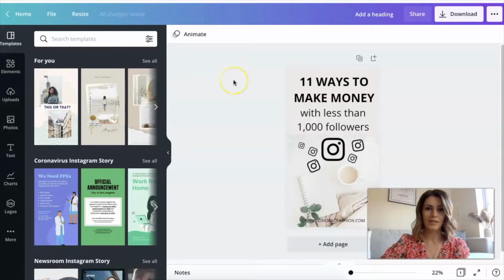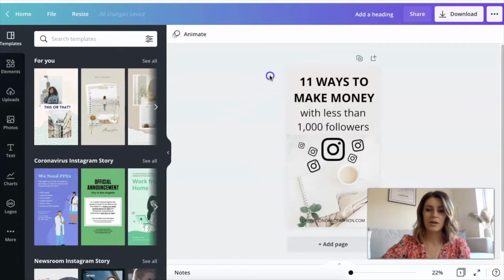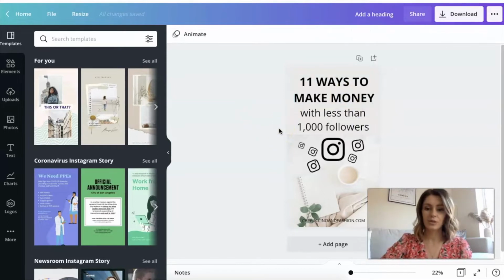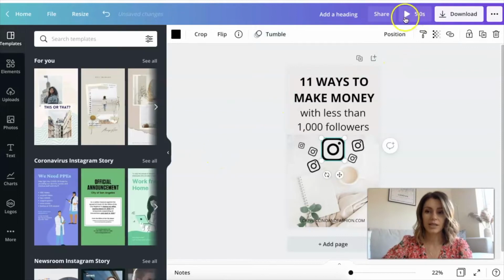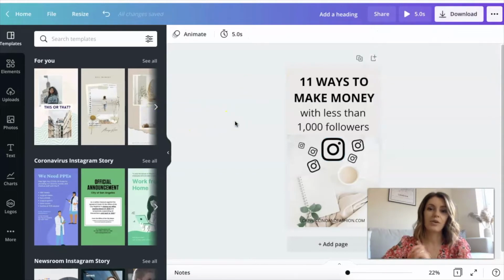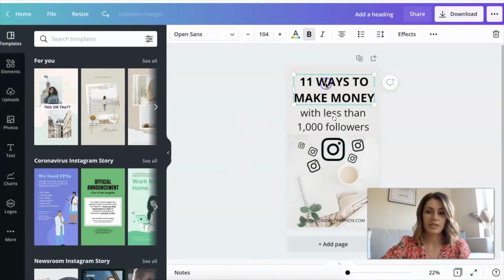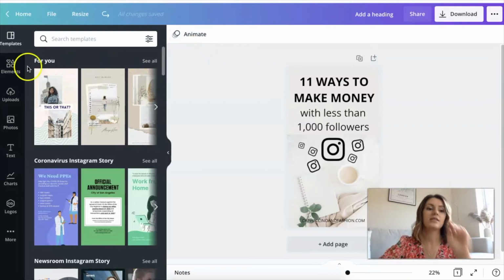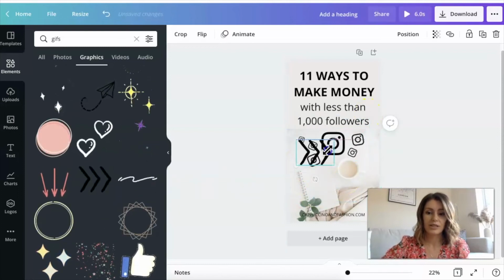How to Make Video Pins for Pinterest for More Traffic | Pinterest Strategy 2021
⚡ Free YouTube Growth Checklist:
How to Make Video Pins for Pinterest Quick and Easy Tutorial | Grow Your Pinterest with Video Pins | Pinterest Strategy for 2021

See how I make a full-time income through my blog and Youtube channel in this FREE guide:

Today I'm sharing how to use Canva for free to create video pins super easily for Pinterest. Pinterest is pushing out video pins more recently in 2021, so creating video pins is really important for your marketing strategy if you want to grow on Pinterest and get more traffic from Pinterest.

Ring Light

ABOUT ME
Hi! I'm Madeline, a London UK based mum. I am passionate about helping creators start a blog and grow their income blogging.